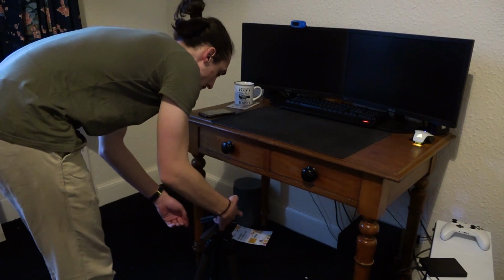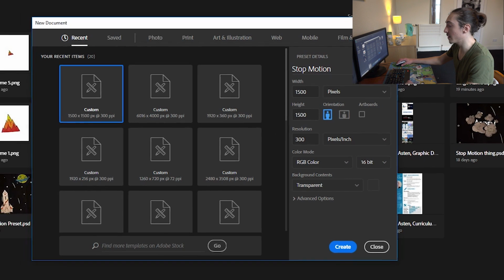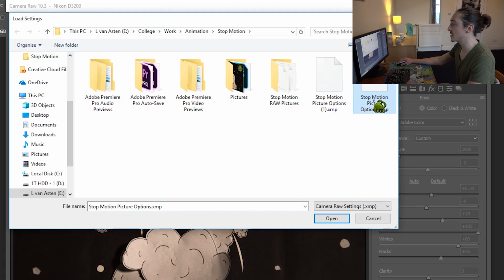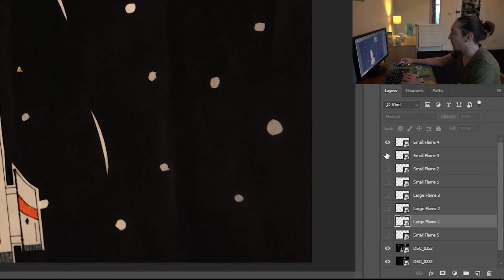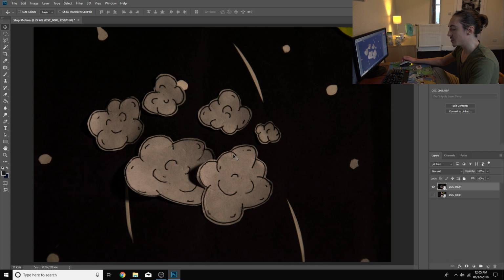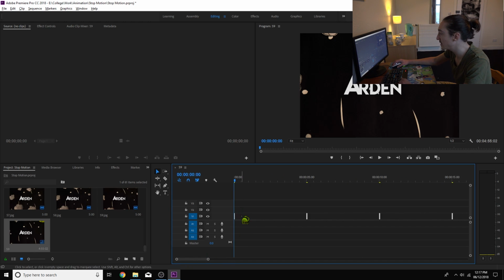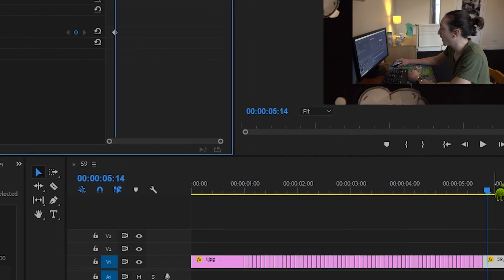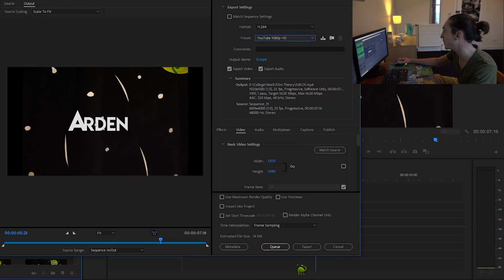LIAM | BEHIND THE SCENES OF A STOP-MOTION ANIMATION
In this educational tutorial, your boy Liam pulls back the curtain on  the magic of stop-motion animation.  WARNING: STRONG LANGUAGE FROM THE START